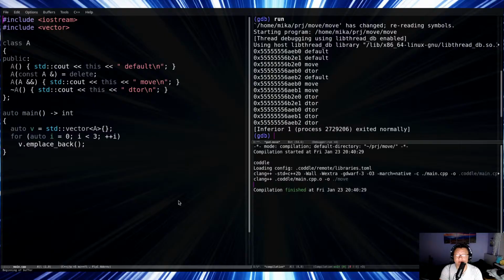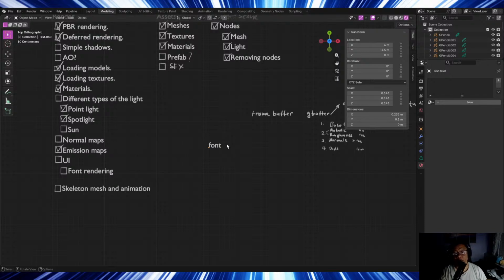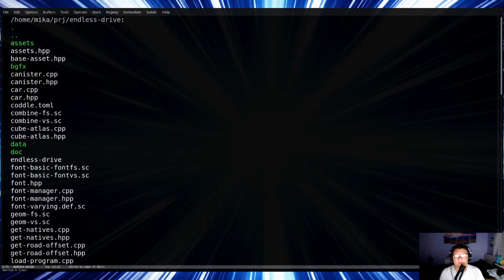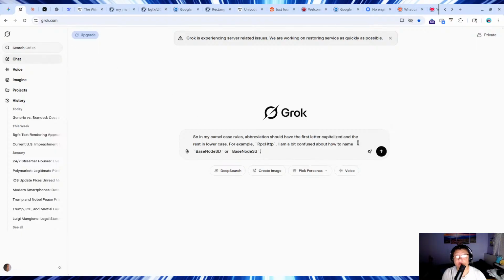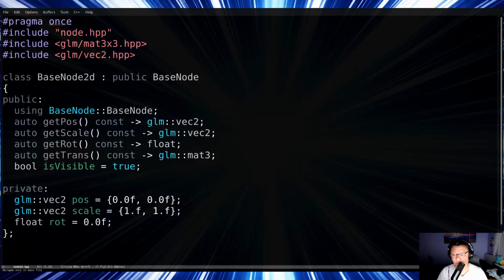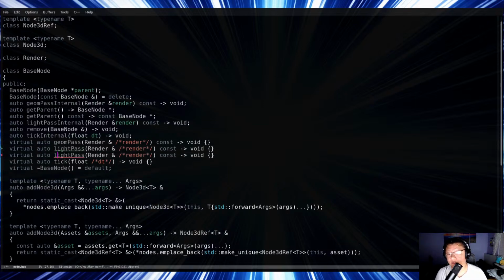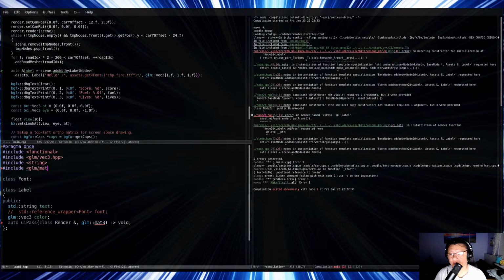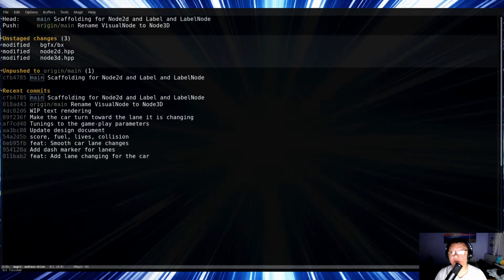[uncut] Font rendering - No engine 3D game (part 15)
Making a simple 3D game in C++ without a game engine